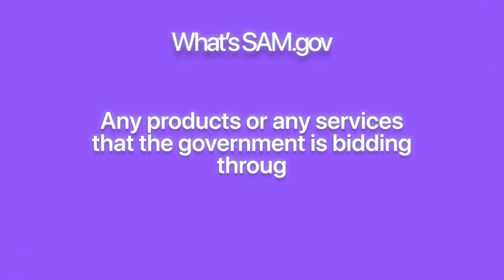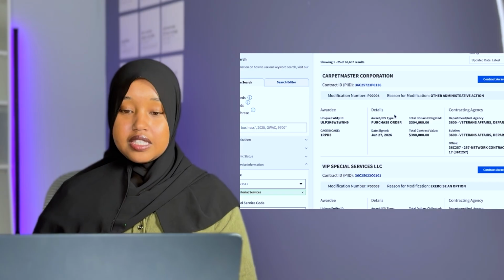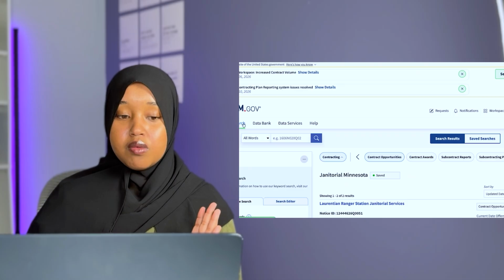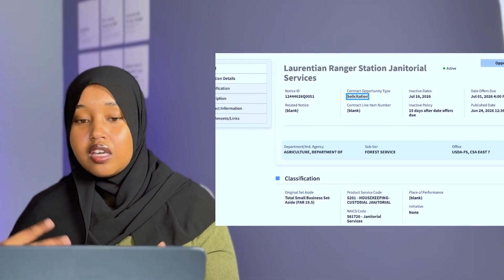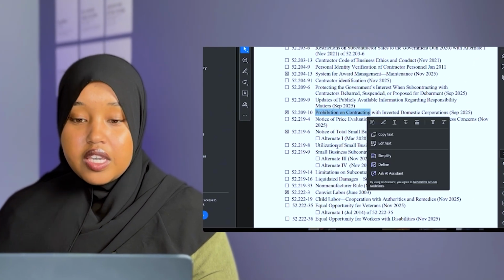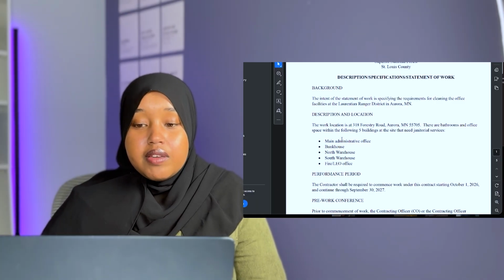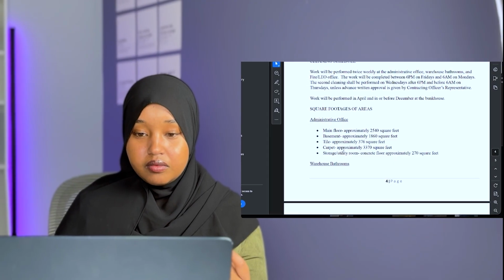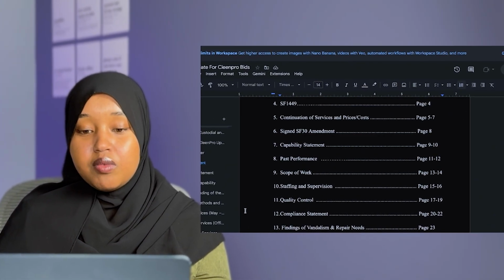Why SAM.gov Is The Ultimate Secret Weapon For Scaling Your Home Service Business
Most home service businesses focus on the same growth strategies: social media, Google ads, referrals, cold calls, and door-to-door sales.

But what if there was another opportunity that many business owners completely overlook?

Whether you own a cleaning company, landscaping business, moving company, pressure washing company, painting company, or another home service business, this video will help you understand how government contracting can become part of your growth strategy.

If you're interested in taking your business into government contracting but aren't sure where to start, LaunchPrepared offers a free 30-minute consultation to determine whether we're the right fit for your business and goals.

Book a Free call at LaunchPrepared.com 🤍

Have you ever considered government contracting for your business?